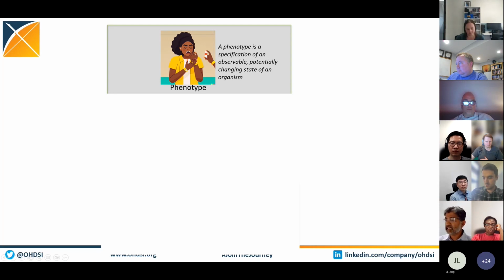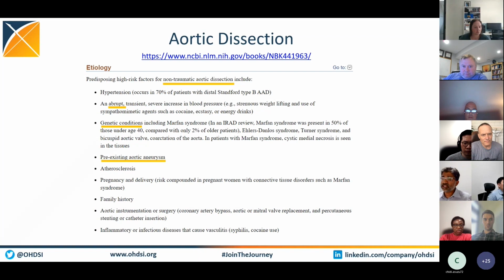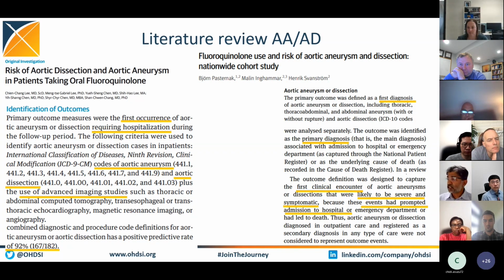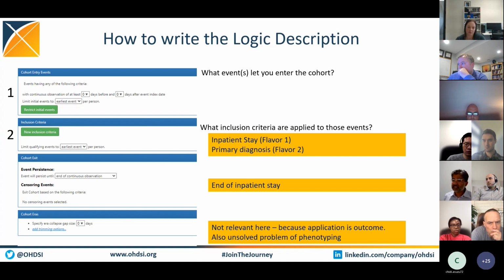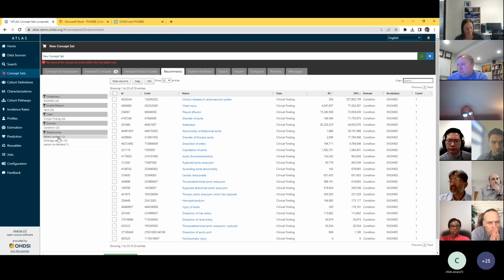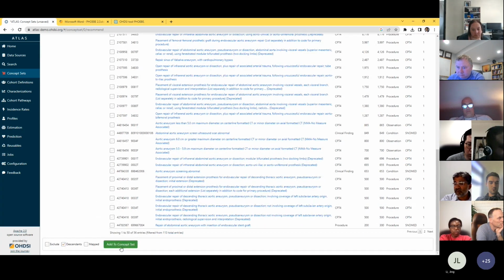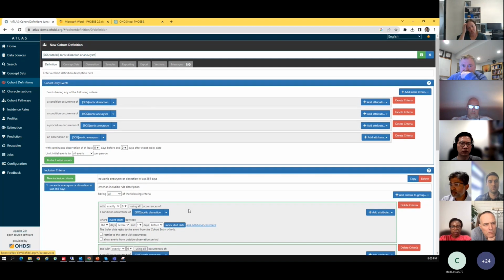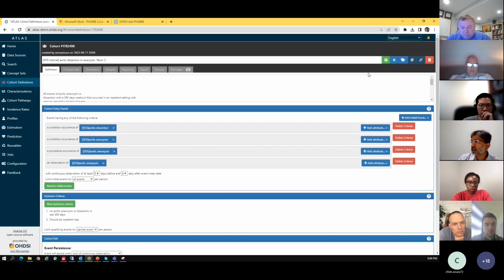SOS Challenge Tutorial: Phenotype Development - Outcome Design (Gowtham Rao, Apr. 11)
The Save Our Sisyphus (SOS) Challenge is a two-month global community event when OHDSI members will collaborate on four network studies, from implementation through dissemination. There will be two tutorials each week focusing on specific aspects of completing a network study; each will be recorded and posted to our SOS Challenge homepage

This recording is the Week 3 tutorial on "Phenotype Development - Outcome Design" and it is led by Gowtham Rao. There is a companion tutorial on "Phenotype Development - Exposure Design" led by Christian Reich that is available